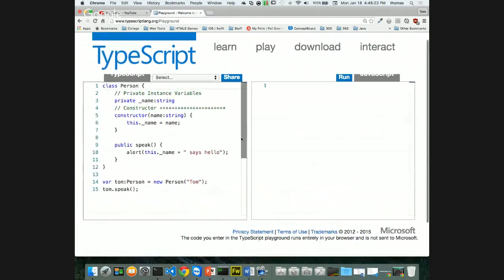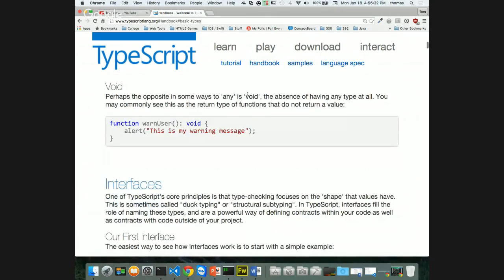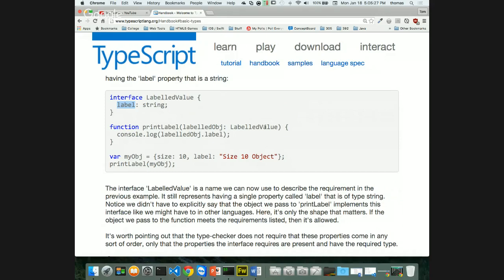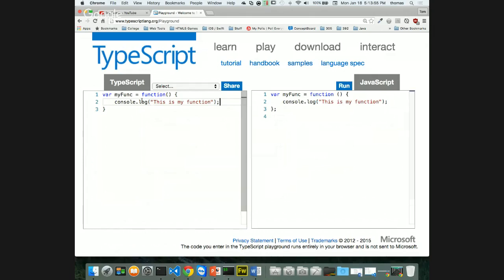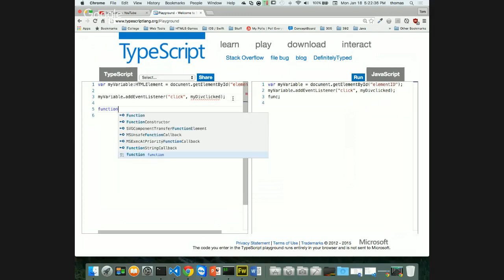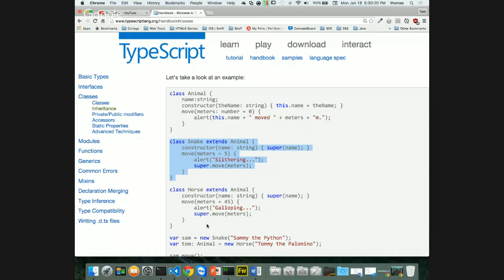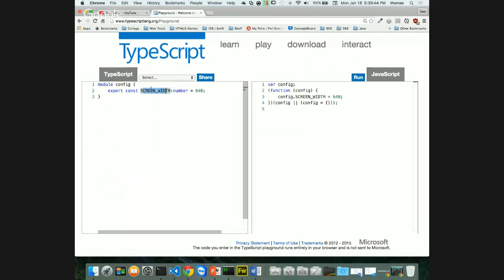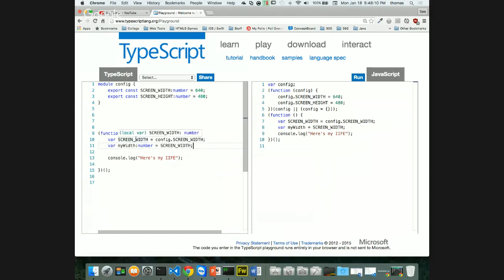COMP392 - Lesson 2 - Part 1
COMP392 - Advanced Graphics - Lesson 2 - Part 1